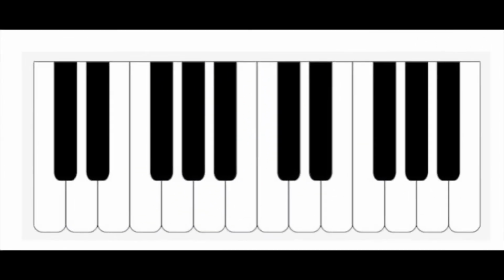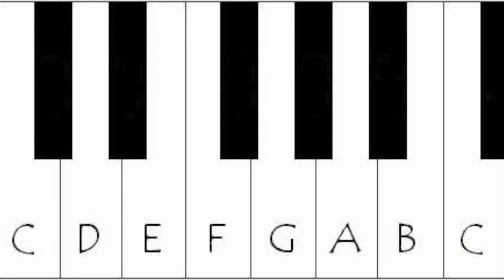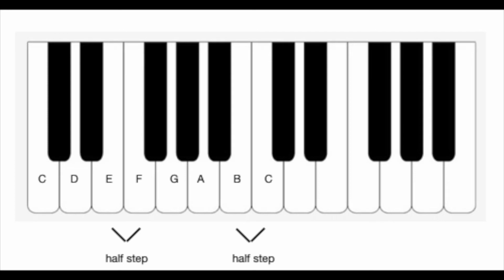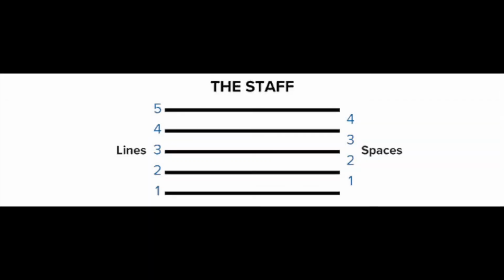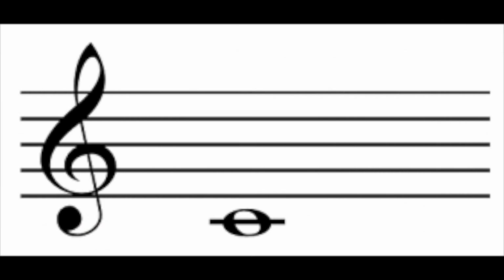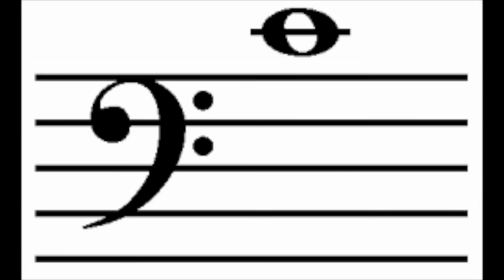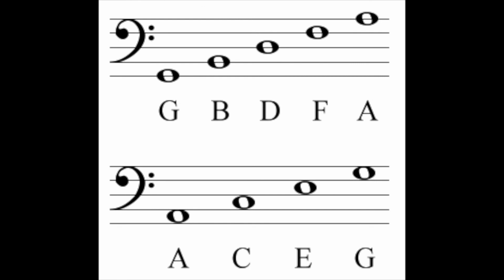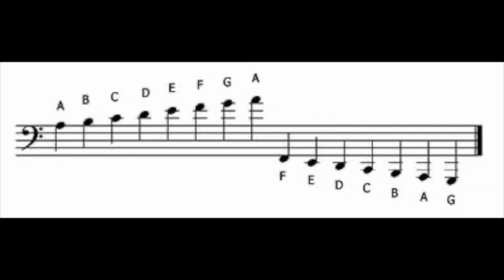AP050 - Lesson 1 a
This is the first of 2 on-line lectures covering Lesson 1 from Dr. Jay's Music Theory Lessons